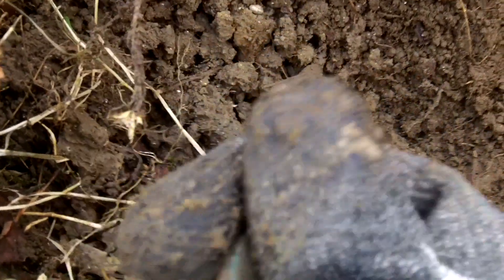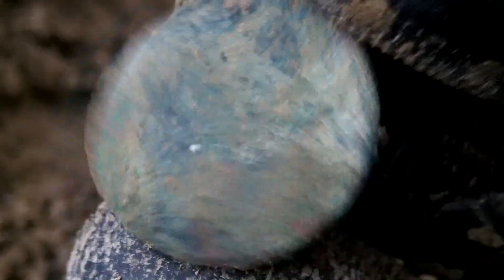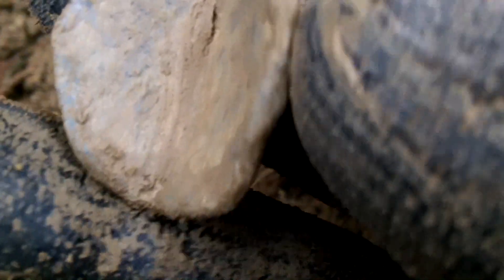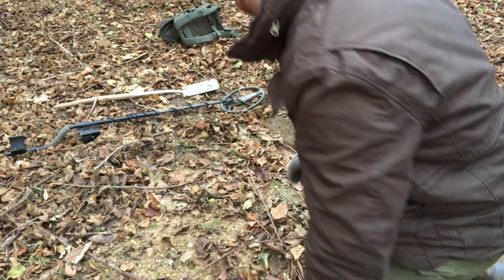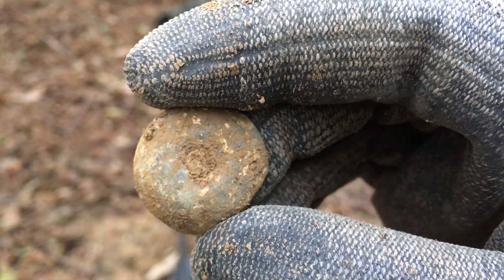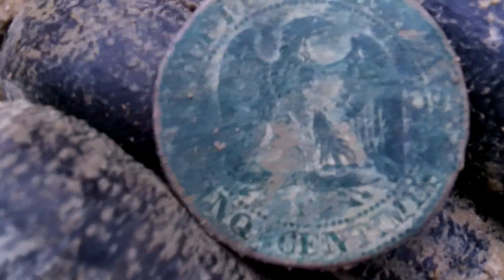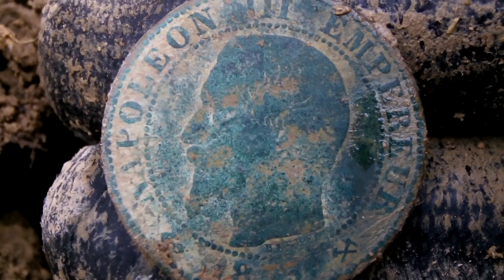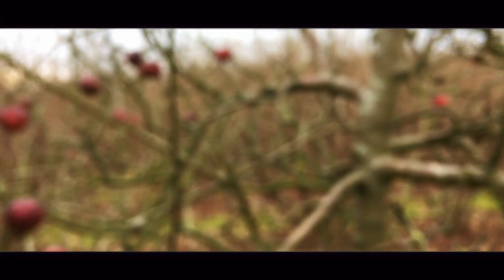Nice coin from the Orchard: Metal detecting UK # 109